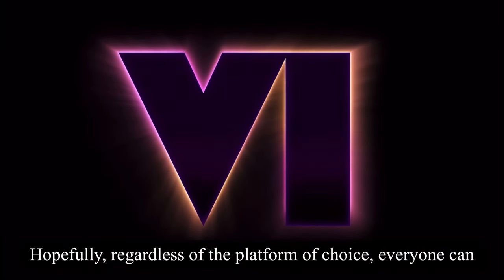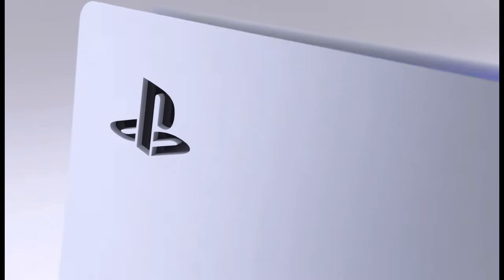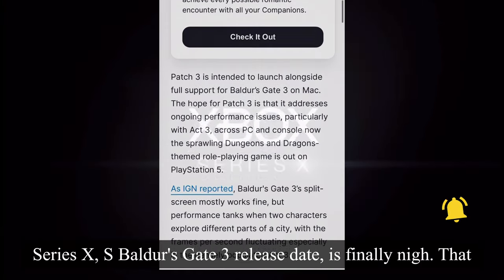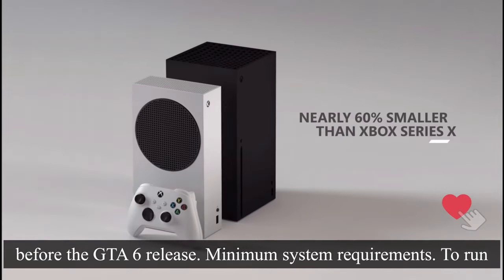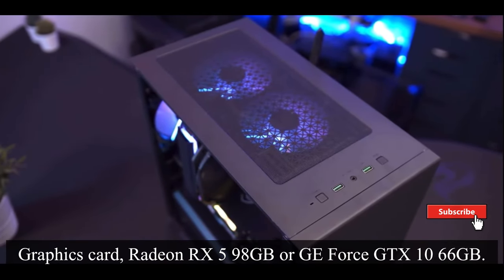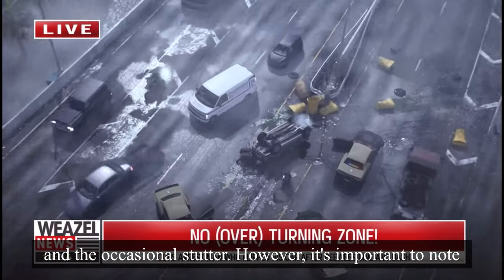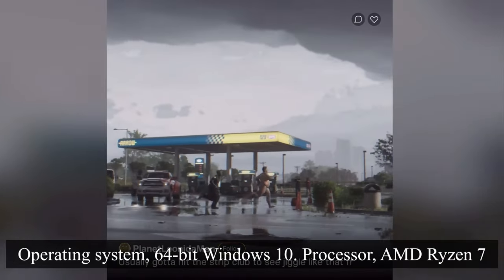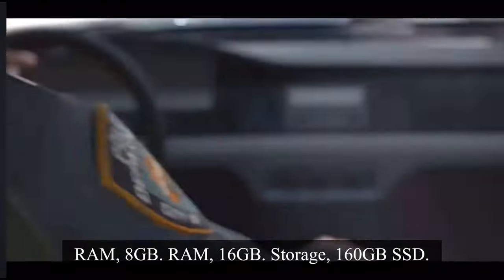Don't Miss Out on GTA6: Learn How to Check PC Compatibility with Remote Desktop & Xbox Series S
All System requirements for GTA6
All consoles that will be able to run GTA6

Another videos about GTA6